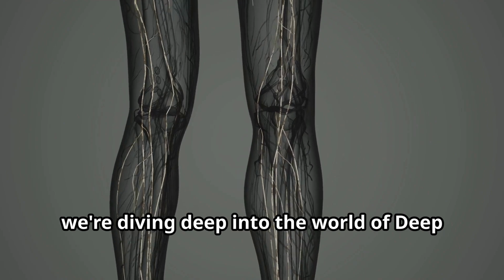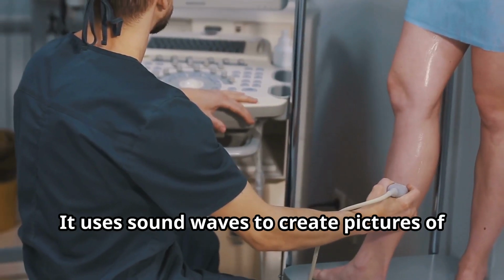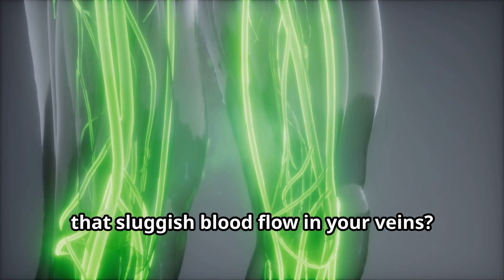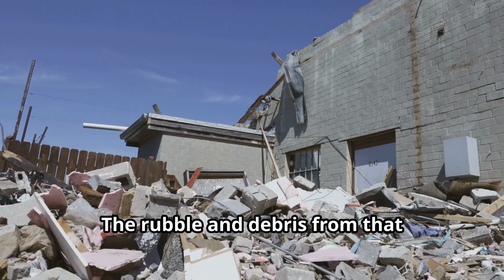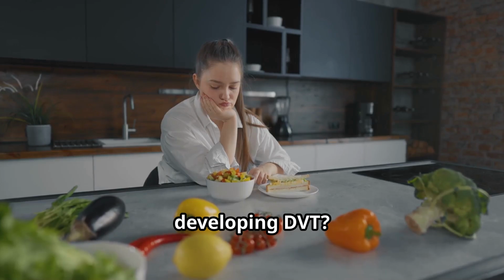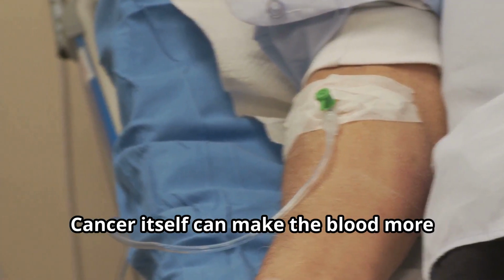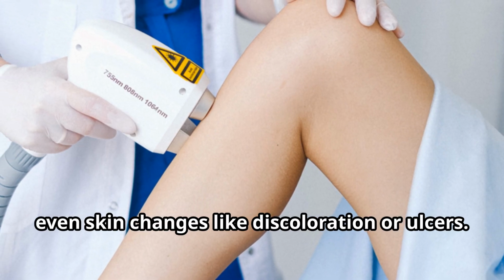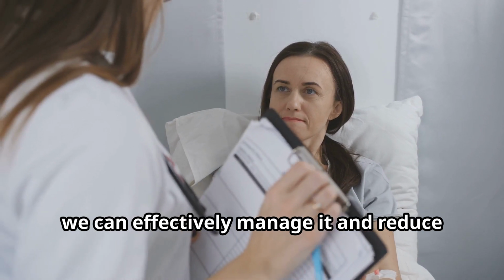NCLEX RN - Knowledge Check - Deep Vein Thrombosis(DVT)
NCLEX RN🔥 15-Question Deep Vein Thrombosis (DVT) Quiz | Learn with Detailed Rationales! 🩸

Description:
Test your knowledge on Deep Vein Thrombosis (DVT) with this 15-question quiz! 🏥 Whether you're a nurse, medical student, EMT, or healthcare professional, this interactive quiz will challenge your understanding of DVT symptoms, risk factors, diagnosis, treatment, and complications—all with detailed rationales to enhance your learning!

💡 What You’ll Learn in This Video:
✅ Common signs & symptoms of DVT
✅ Diagnostic tests, including duplex ultrasound & D-dimer
✅ Risk factors (Virchow’s triad explained!)
✅ Treatment options like anticoagulants & compression therapy
✅ Life-threatening complications like pulmonary embolism (PE)
✅ Nursing interventions & prevention strategies

🚑 Who Is This Quiz For?
📚 Nursing & medical students
🏥 Nurses, physicians & EMTs
👩‍⚕️ NCLEX & medical exam prep
💊 Anyone wanting to understand DVT & clot prevention